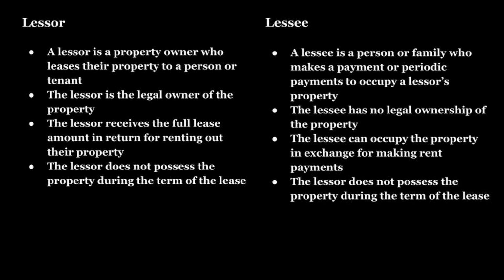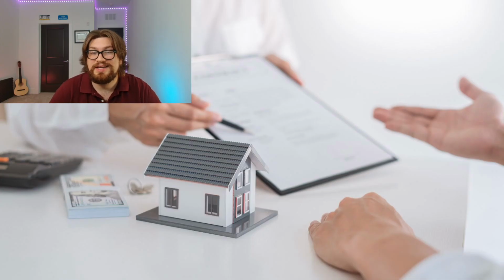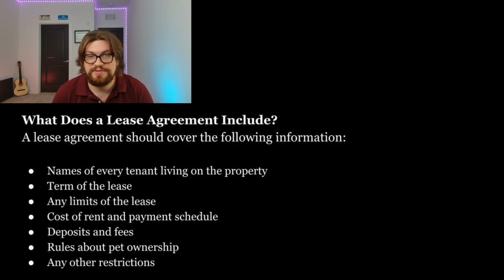Lessor vs Lessee: The Difference? Real estate license exam questions.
In this video, we'll dive into the world of real estate and explore the difference between a lessor and a lessee. If you're studying for your real estate license exam, this video will help you prepare by covering common exam questions related to leasing.

As a lessor, you're the landlord or property owner who rents out their property to a tenant. As a lessee, you're the tenant who rents the property from the lessor. Understanding the roles and responsibilities of both parties is crucial in any leasing agreement.

We'll cover important topics such as lease agreements, security deposits, rent payments, and the responsibilities of each party in maintaining the property. This video is perfect for anyone looking to brush up on their knowledge of leasing before taking the real estate license exam.

So whether you're a new real estate agent or a seasoned professional, join us as we explore the world of leasing and gain a better understanding of the lessor vs lessee dynamic.

0:00 Introduction
0:19 What is a Lessor?
0:35 What is a Lessee?
0:59 Examples Between Differences
1:40 What is a Lease Agreement?
2:05 EE and OR Rule
3:11 What to Know for the Real Estate Exam